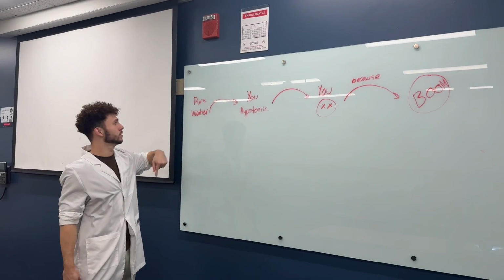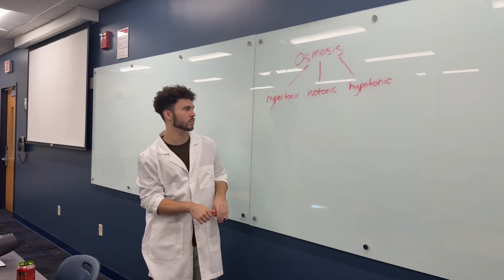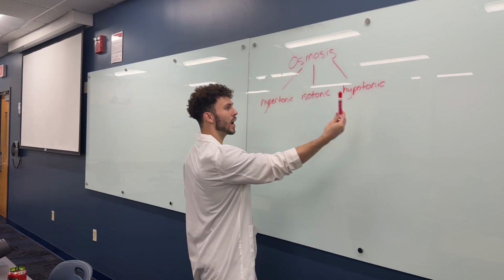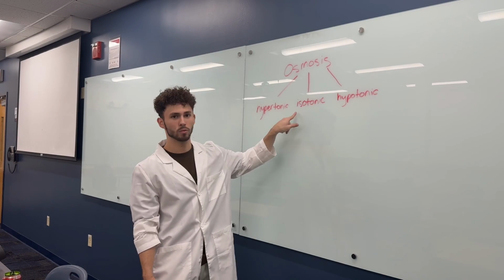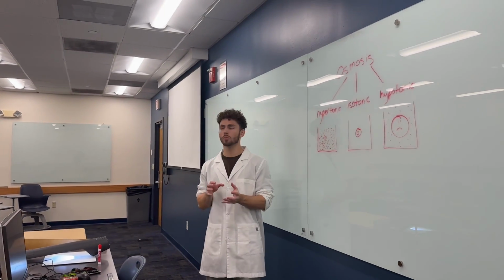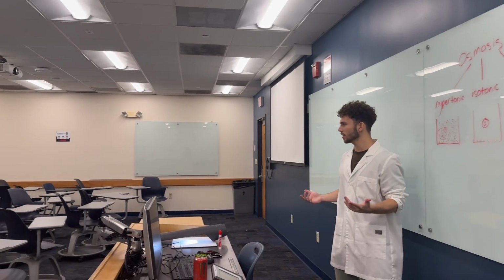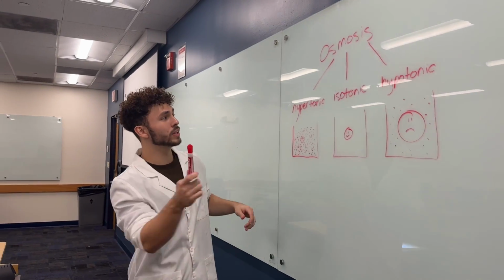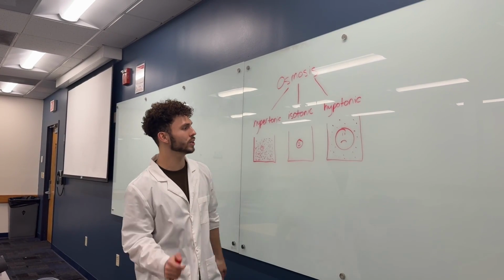Osmosis with PapaGoose